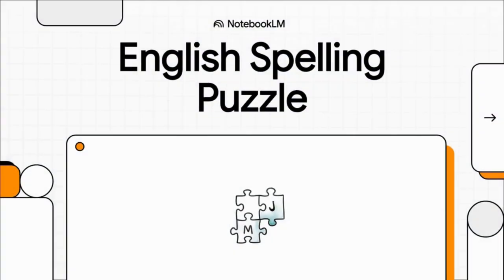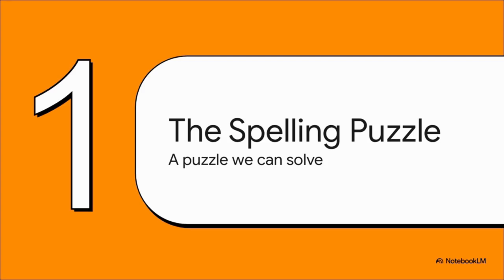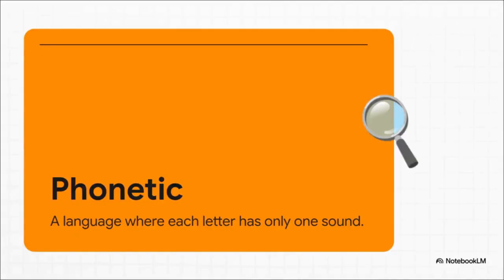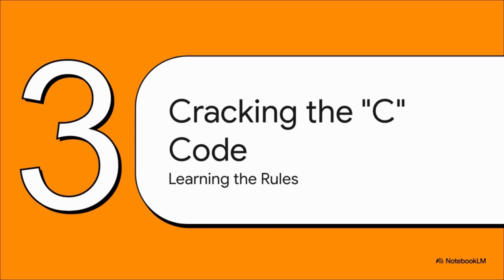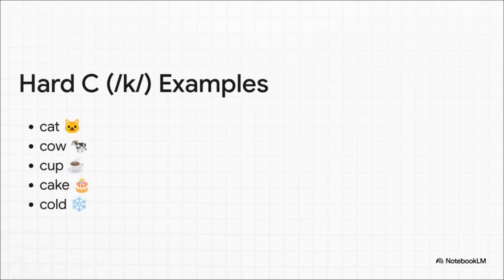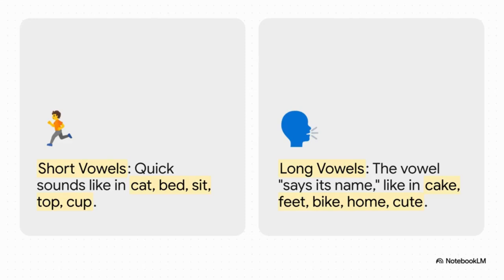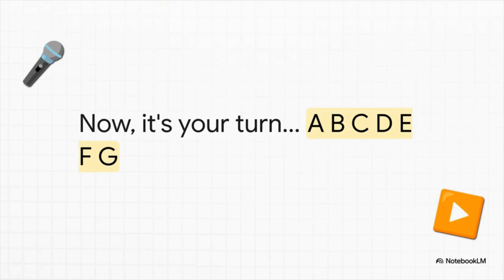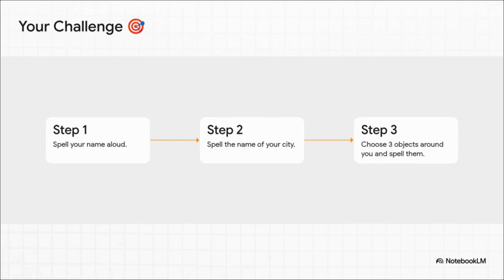The English Alphabet for A1 students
A missão desse canal é ajudar você a transformar sua vida com inglês!

Meu nome é Lívio Dionisio e eu sou o fundador da LD Consultoria em Inglês. São mais de 20 anos de experiência ajudando pessoas e empresas a mudar suas histórias!

Após esse vídeo, você vai entender o alfabeto em inglês!

Lembre-se de assistir o vídeo até o final para poder fazer a parte prática e para receber mais ferramentas para acelerar os seus resultados!